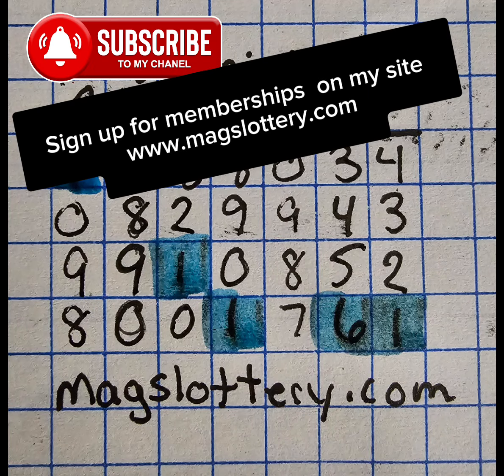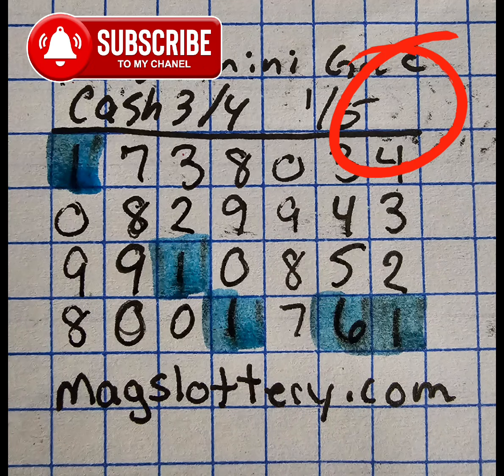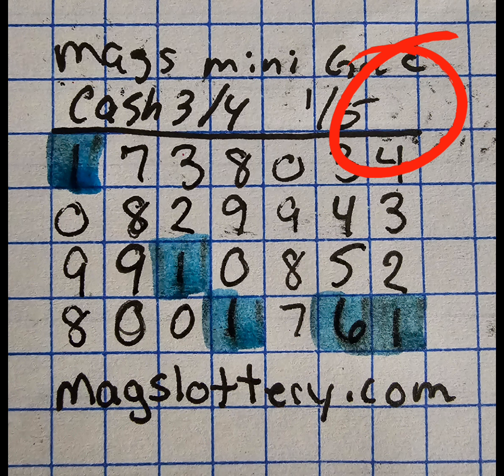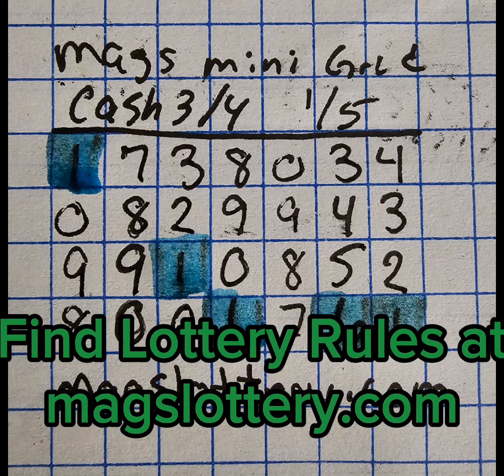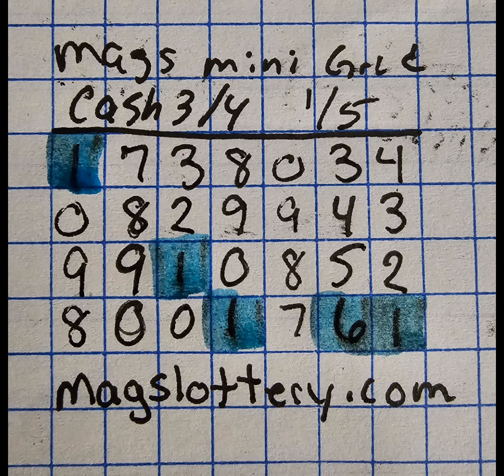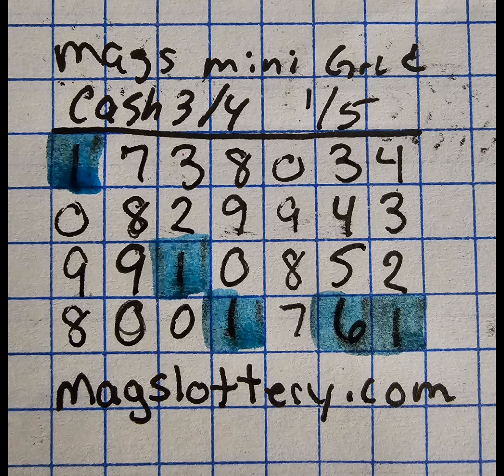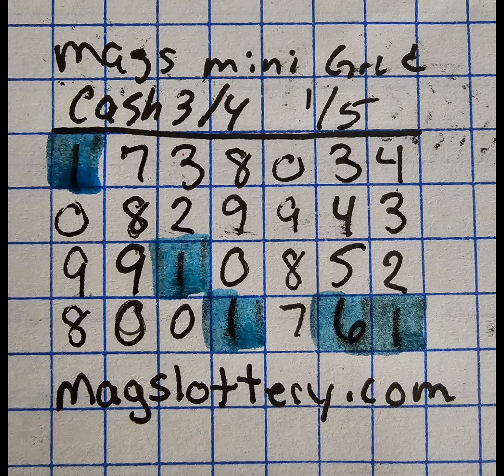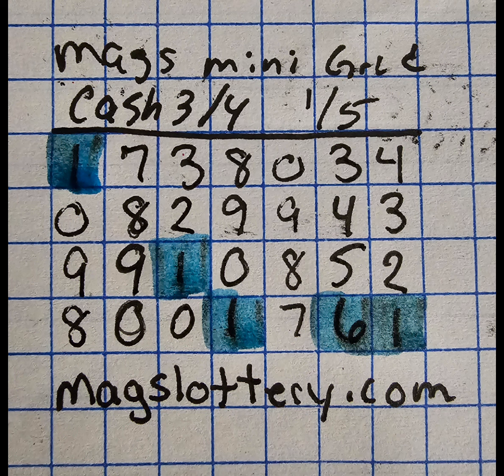Mini Grid 1/5 Cash 3 Cash 4 Lottery Predictions Workout for All States and Areas